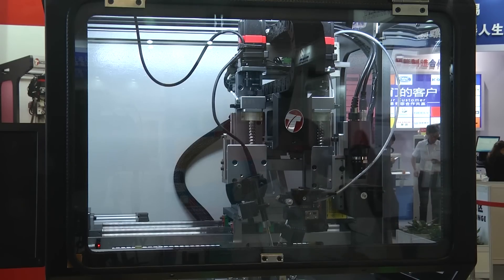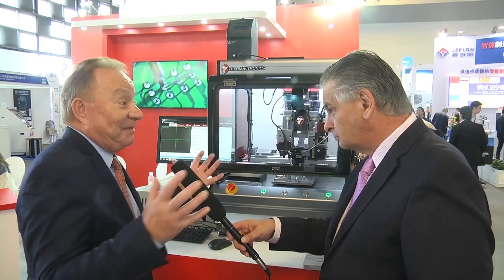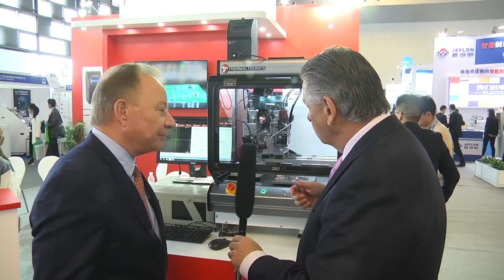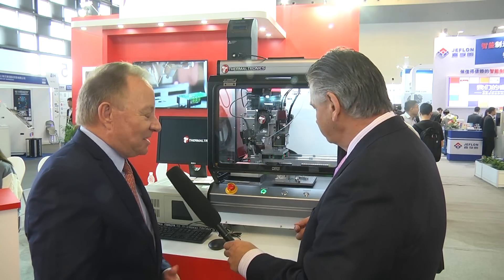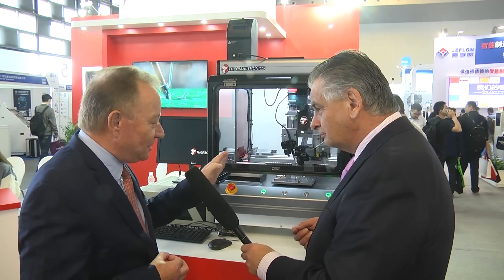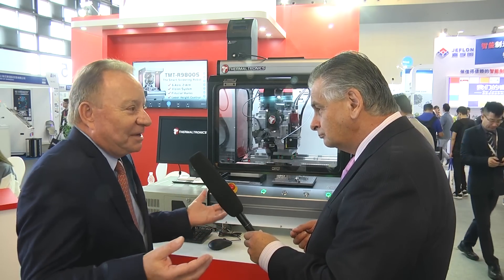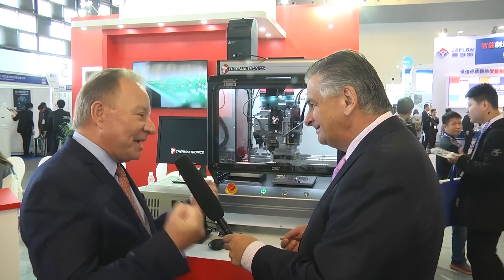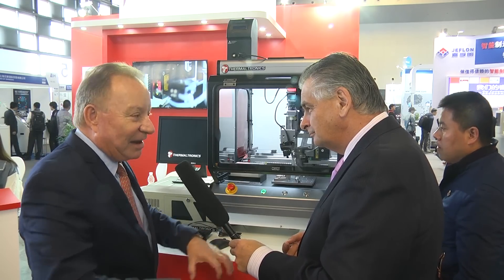Thermaltronics introduces 6-axis soldering robot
Robotic soldering offers manufacturers improved quality, reliability and yield as well as full traceability on soldered parts. Thermaltronics display one of the most sophisticated robots currently available.